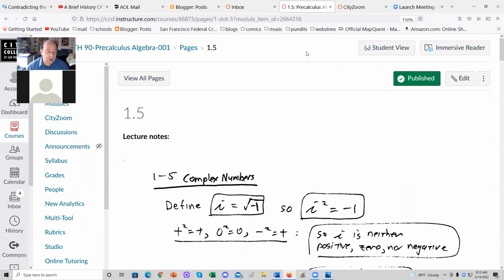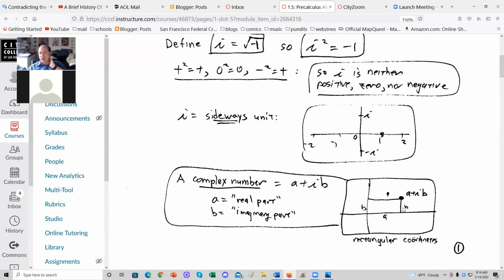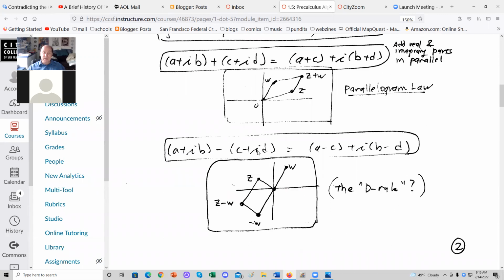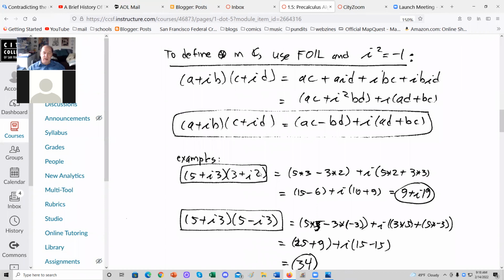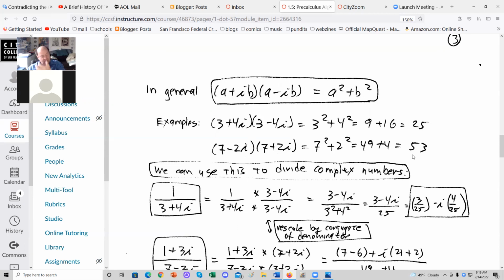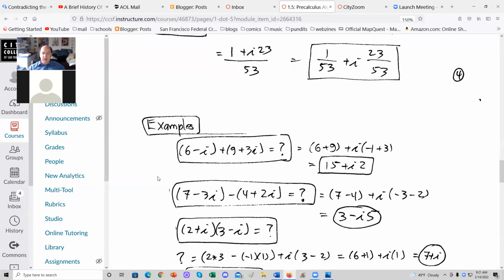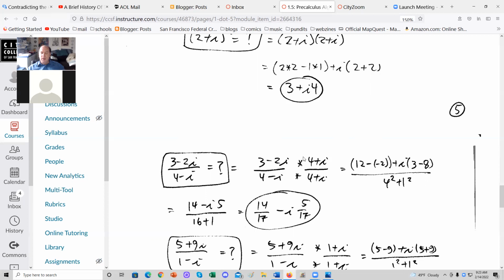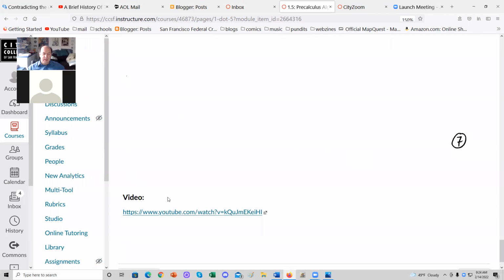spring 2022 90 1 5